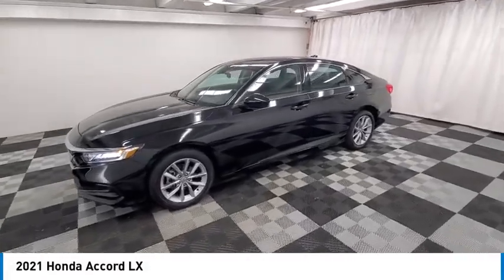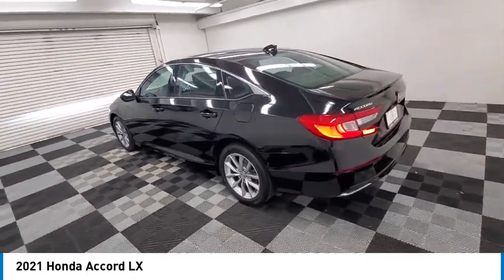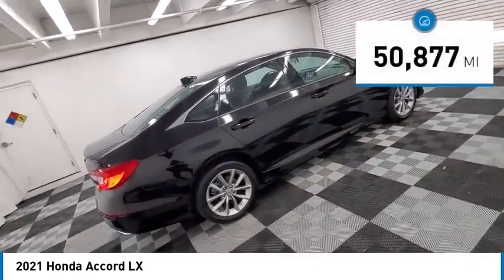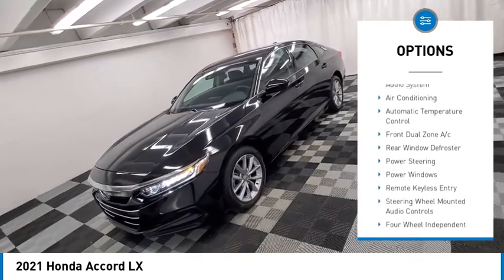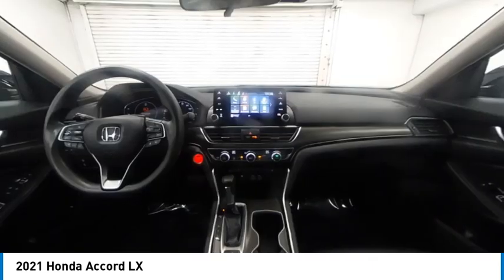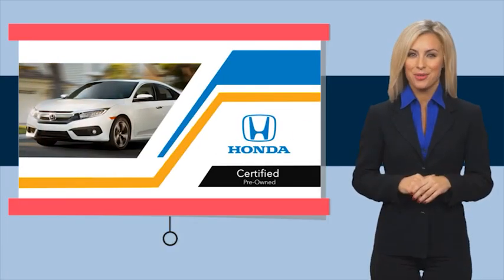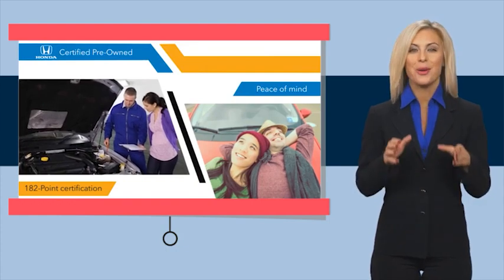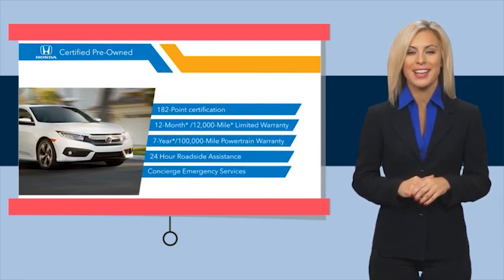2021 Honda Accord near me coral springs pompano miami fl HMA038438 HMA038438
Crystal Black Pearl Used 2021 Honda Accord near me in Davie, Pompano, Fort Lauderdale, Miami FL at Coral Springs Automall

9300 W Atlantic Blvd.

9400 W Atlantic Blvd.

Coral Springs Auto Mall is proud to present you with another True Market Priced Pre-Owned Vehicle. This 2021 Honda Accord LX HondaTrue Certified is loaded with the following Factory Options: HondaTrue Certified Certified and Black w/Cloth Seat Trim HondaTrue Certified Certified, Black w/Cloth Seat Trim, 4 Speakers, 4-Wheel Disc Brakes, ABS brakes, Adaptive Cruise Control: Adaptive Cruise Control (ACC) with Low-Speed Follow, Air Conditioning, Alloy wheels, AM/FM radio, Apple CarPlay/Android Auto, Auto High-beam Headlights, Automatic temperature control, Brake assist, Bumpers: body-color, Cloth Seat Trim, Delay-off headlights, Driver door bin, Driver vanity mirror, Dual front impact airbags, Dual front side impact airbags, Electronic Stability Control, Emergency communication system: HondaLink, Exterior Parking Camera Rear, Forward collision: Collision Mitigation Braking System (CMBS) + FCW mitigation, Four wheel independent suspension, Front anti-roll bar, Front Bucket Seats, Front Center Armrest, Front dual zone A/C, Front reading lights, Fully automatic headlights, Illuminated entry, Knee airbag, Lane Departure Warning System, Low tire pressure warning, Occupant sensing airbag, Outside temperature display, Overhead airbag, Overhead console, Panic alarm, Passenger door bin, Passenger vanity mirror, Power door mirrors, Power steering, Power windows, Radio data system, Radio: 160-Watt AM/FM Audio System, Rear anti-roll bar, Rear seat center armrest, Rear window defroster, Remote keyless entry, Security system, Speed control, Speed-sensing steering, Speed-Sensitive Wipers, Steering wheel mounted audio controls, Tachometer, Telescoping steering wheel, Tilt steering wheel, Traction control, Trip computer, Variably intermittent wipers, and Wheels: 17 Silver-Painted Alloy!!brbrCoral Springs Auto Mall is a family owned dealership that has served the South Florida community with quality new and used cars since 1985. During this time weve had the chance to grow and learn with our community and sharpen the skills of our staff to provide better customer service while saving you money. The sales, service, and finance specialists are more than knowledgeable and eager to provide you with top notch car buying experience. Coral Springs Auto Mall wants to set the bar a bit higher when it comes to taking care of our customers and their new, used, or certified pre-owned .